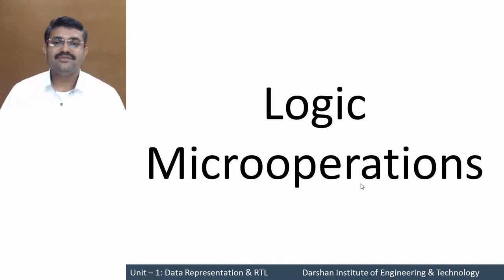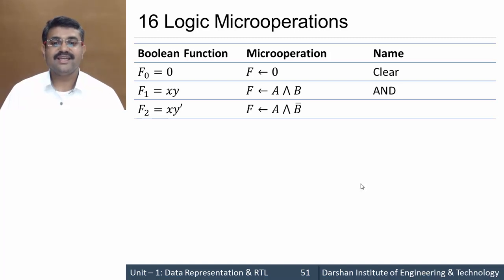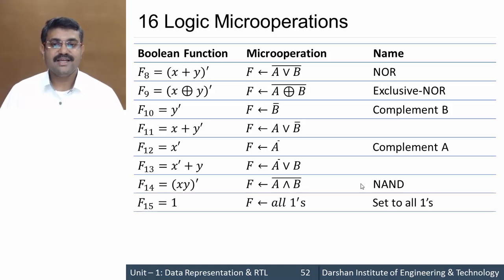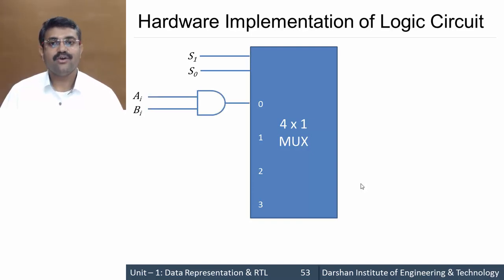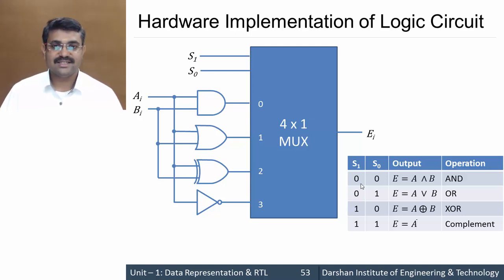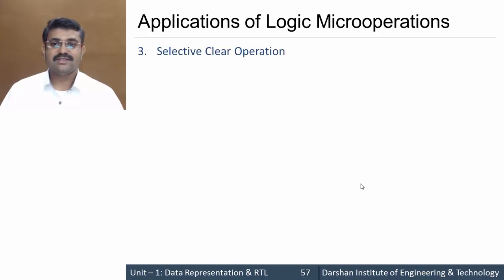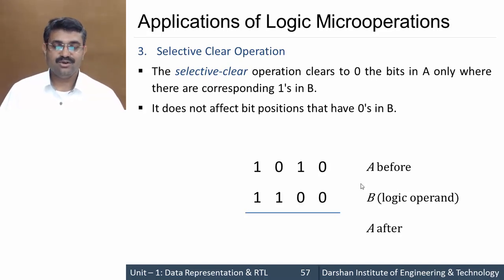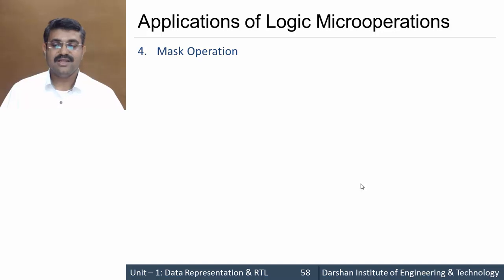1.09 Logic Microoperations